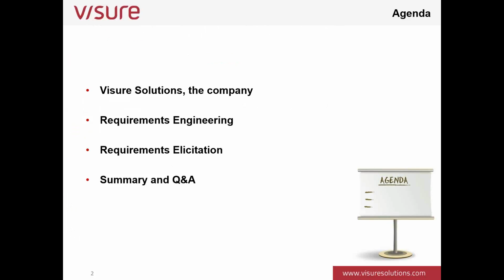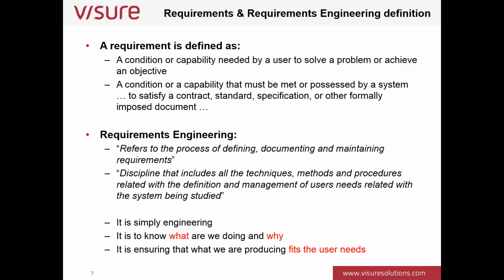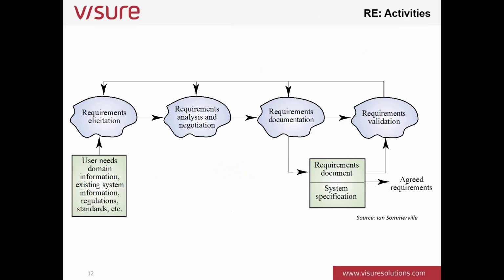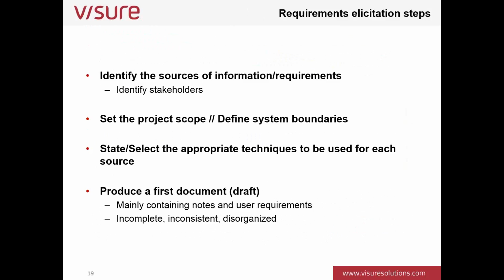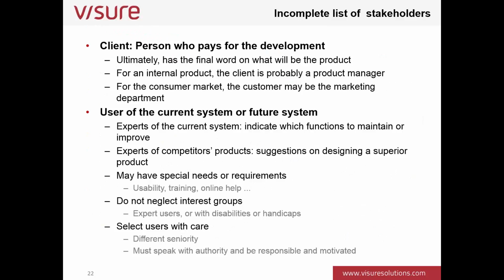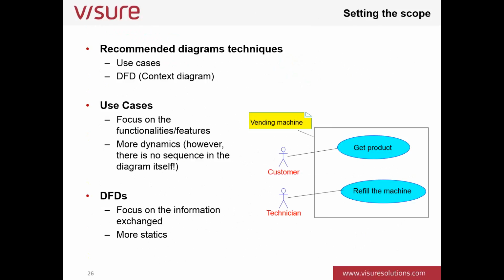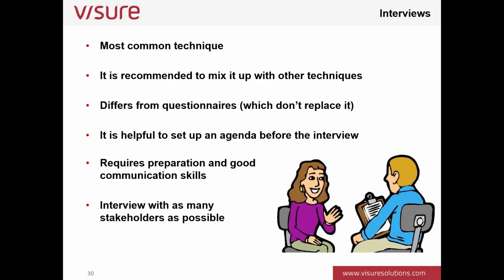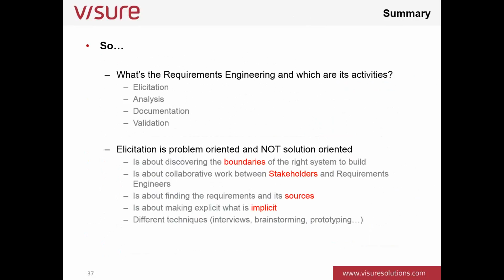The Requirements Capture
We will be covering different steps, mechanisms and techniques that can be applied to the requirements elicitation. Additionally, at the end of the theoretical explanation, we will be reviewing how a professional tool, Visure Requirements, can help us performing this task.